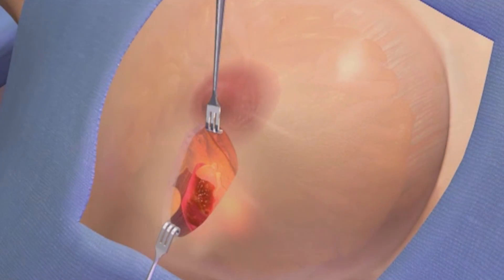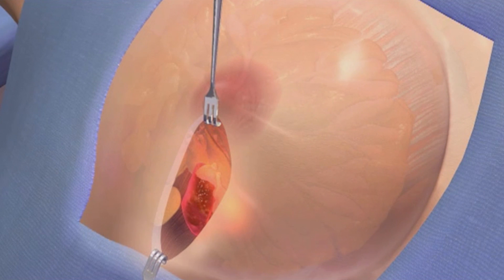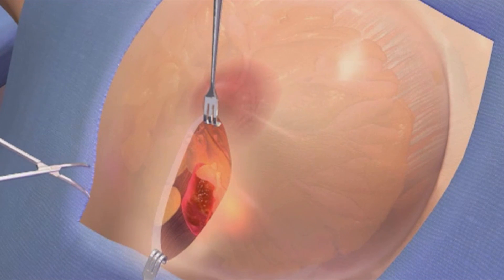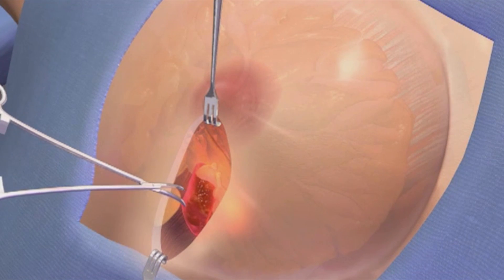Intraoperative Radiation Therapy (IORT) for Breast Cancer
Dr. Samuel Bieligk, surgical oncologist at Cancer Treatment Centers of America, discusses Intraoperative Radiation Therapy (IORT) as a unique treatment option for breast cancer patients. to learn more about IORT as an advanced treatment option.